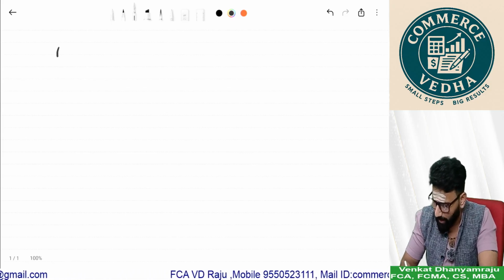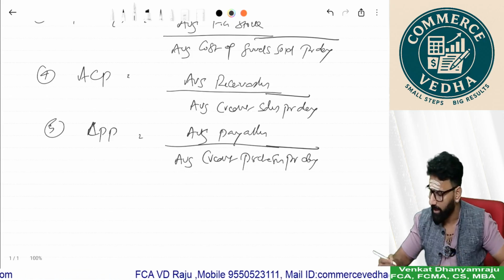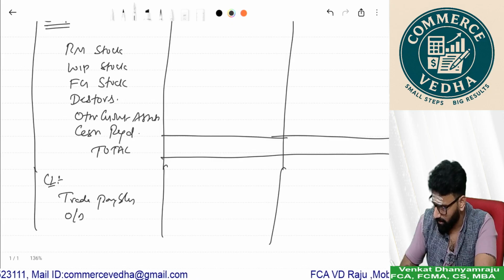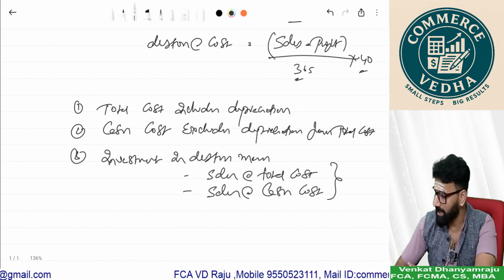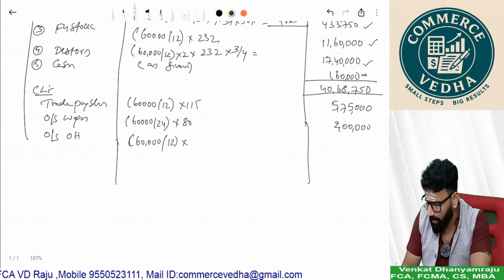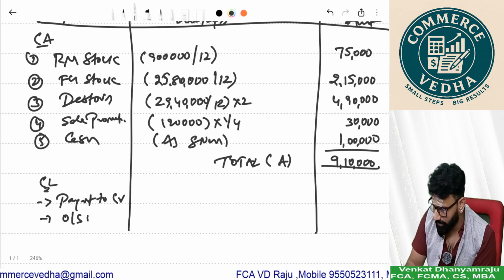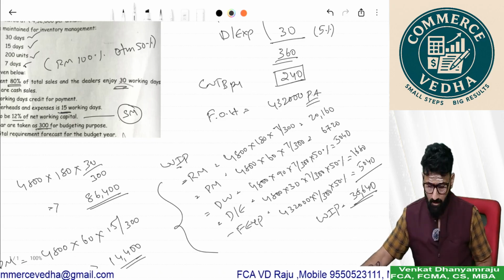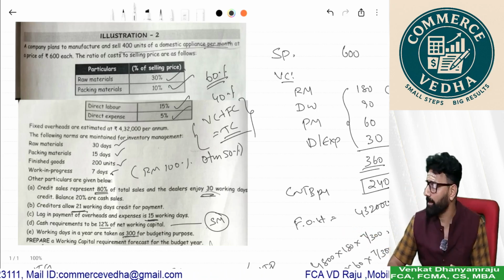Working Capital Management - Quick Recap.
Rapid Session on  Working Capital Management
a) Operating Cycle
b) WC Statement
c) Total Cost Vs Cash Cost Methods